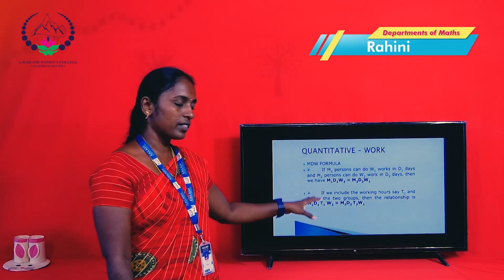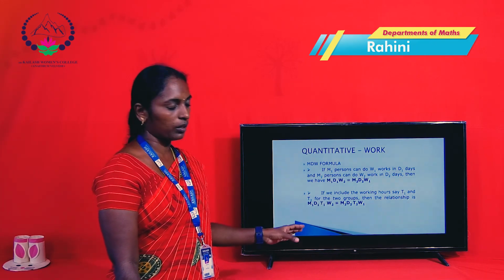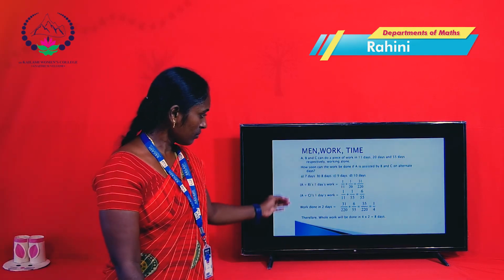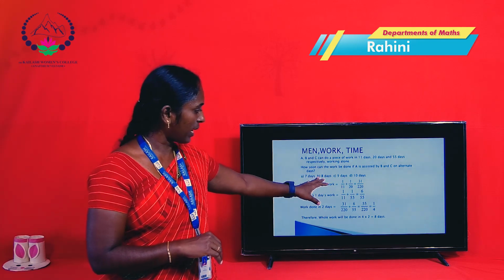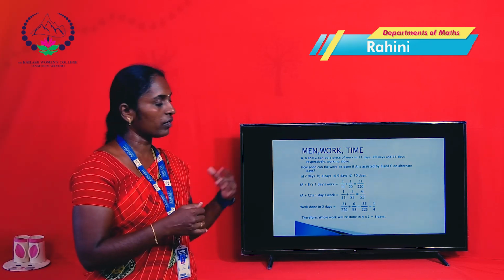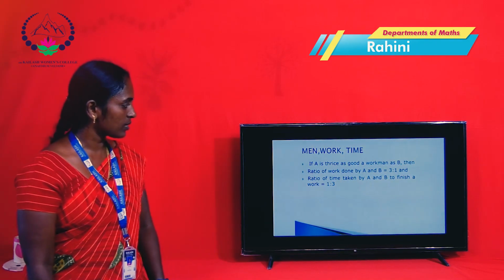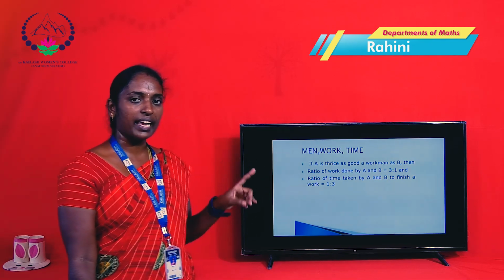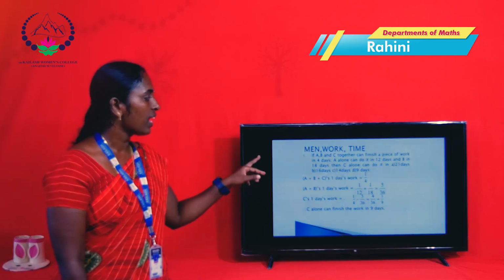E-VIDEOS || Department of Mathematics || D.Rahini - Differential Equation, connectives,Time and work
D.Rahini
Differential Equation, connectives, Time and work